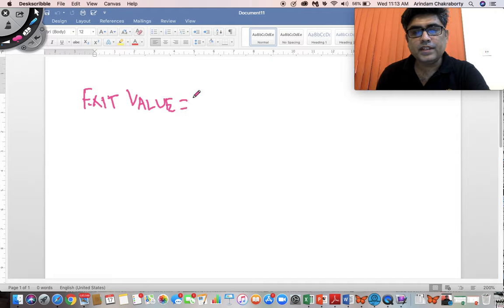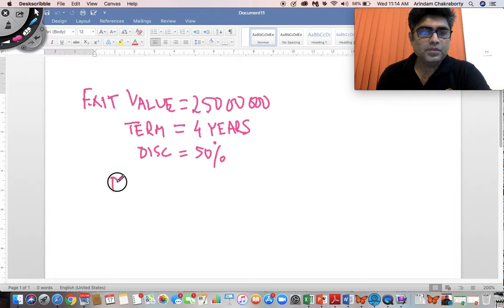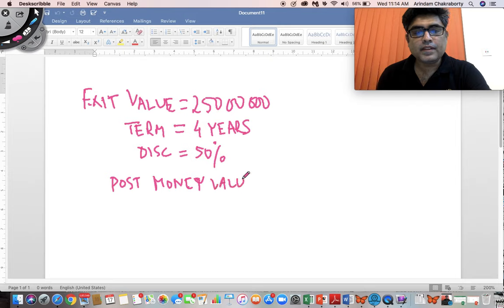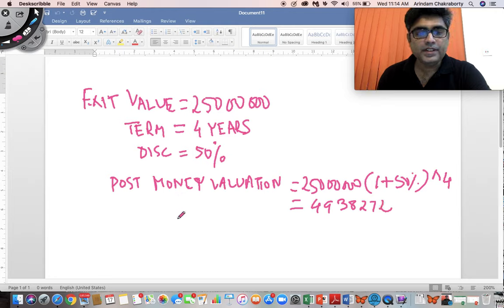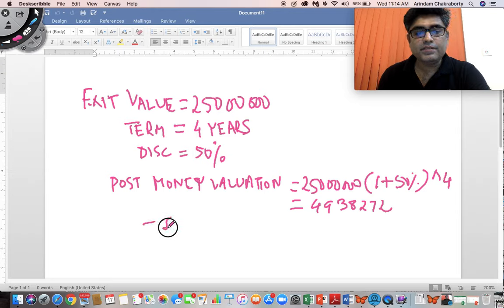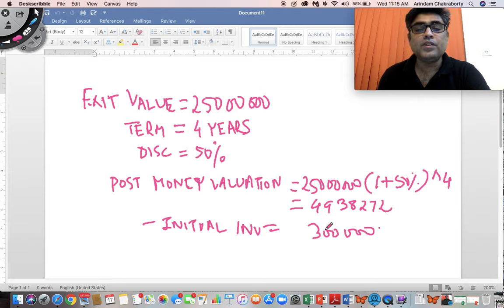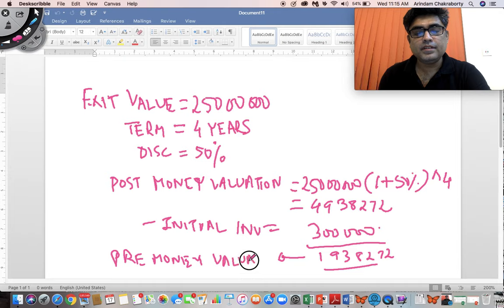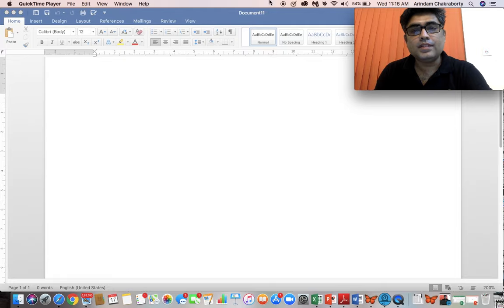Essence of Pre-Money Valuation || Business Unplugged || Arin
lease connect us on Social Media for more insights and updates (which we dont/cant share over here) :

: Join our FREE '24 Steps to Investment Banking Program' by Clicking